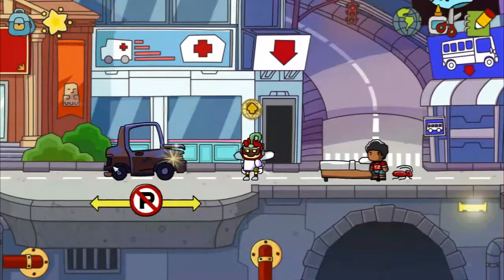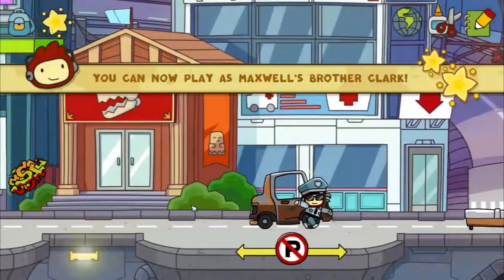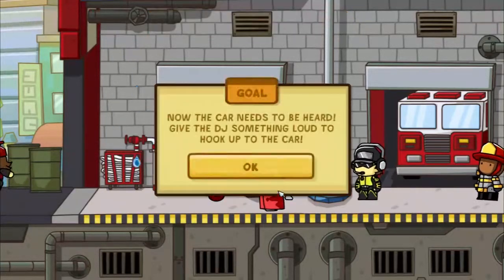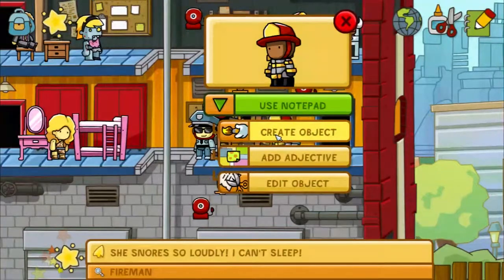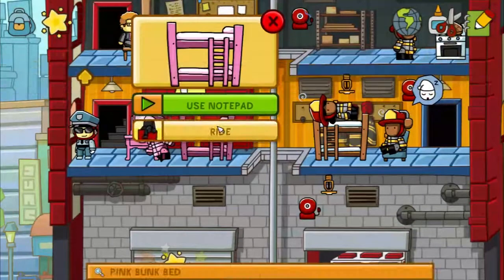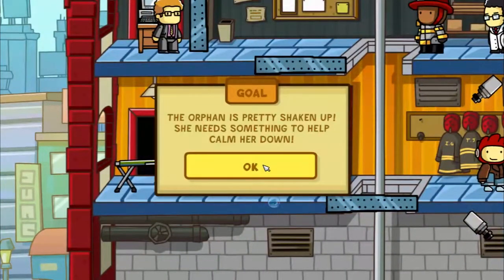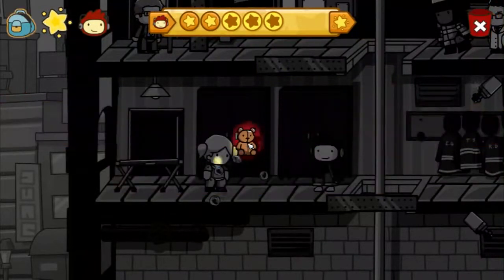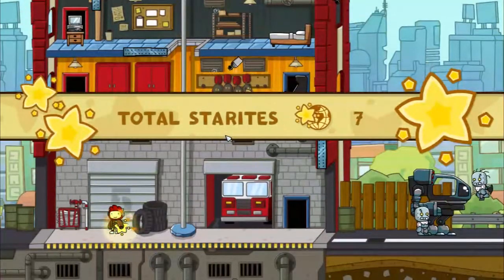Megan Plays Scribblenauts Unlimited Part 4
Megan plays a game. She records it. You do the rest.